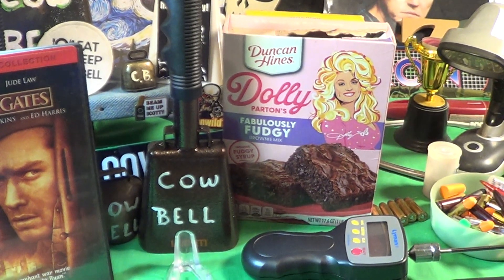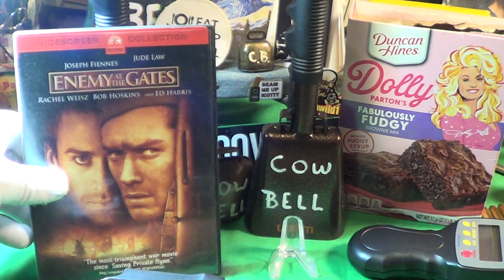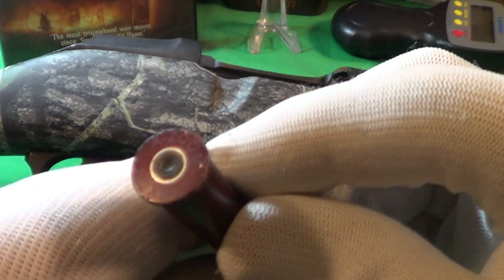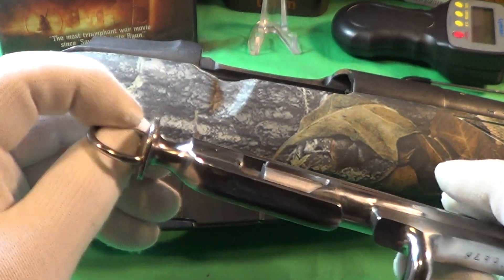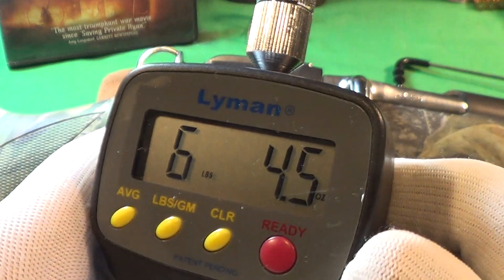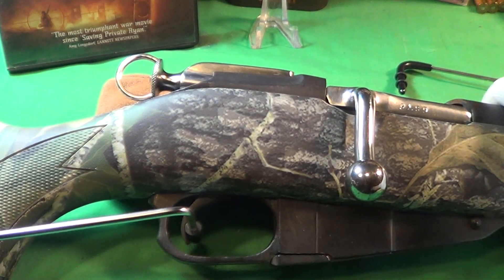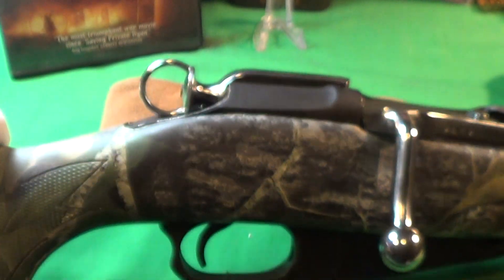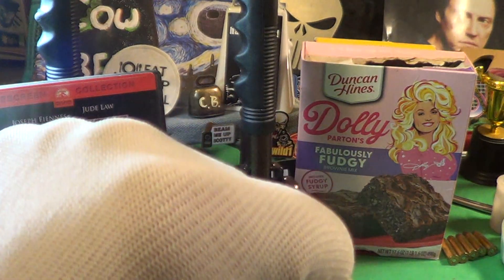Trigger Pull Thursday: Mosin Nagant M44.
Bought in January 2004 for $100.
Added a Monte Carlo Stock and a little Bolt work.
Shoots a 7.62x54R...about a 6lb Trigger Pull.